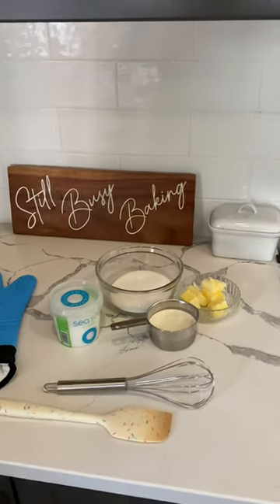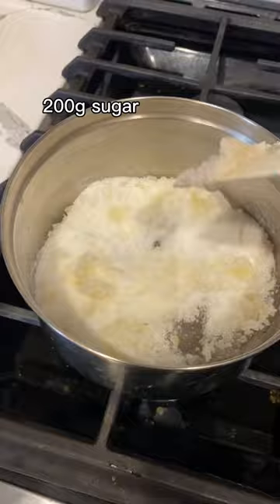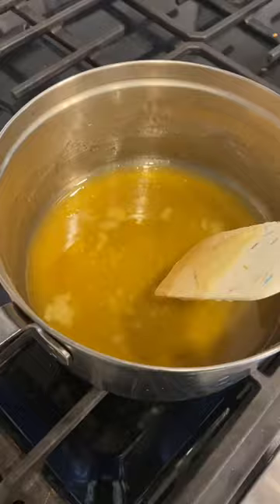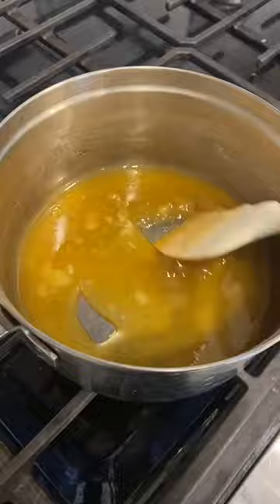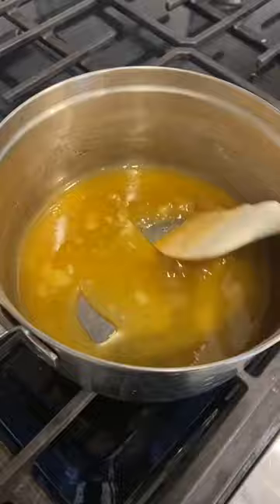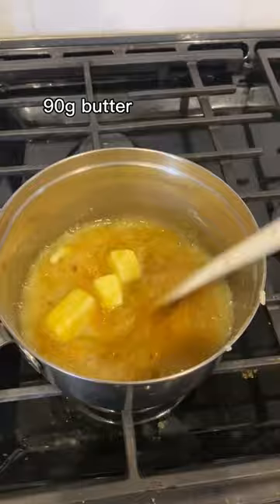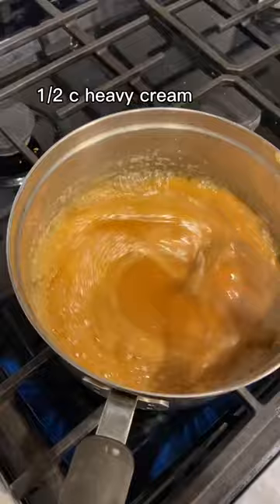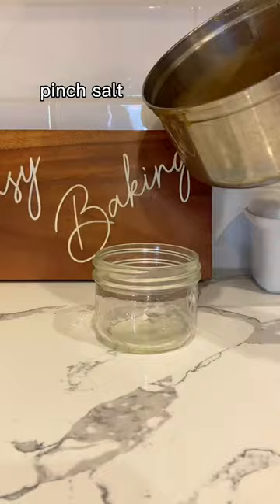3 ingredients to homemade caramel sauce! Cozy season favourite ☺️